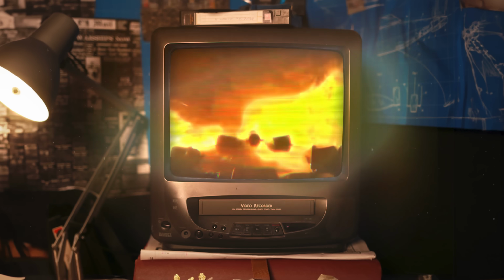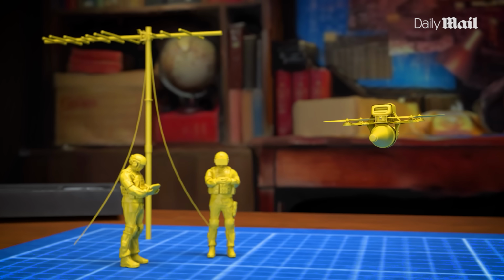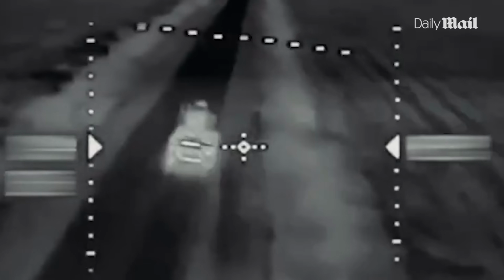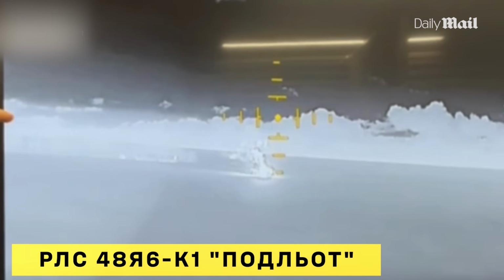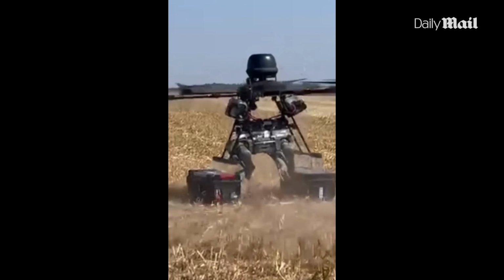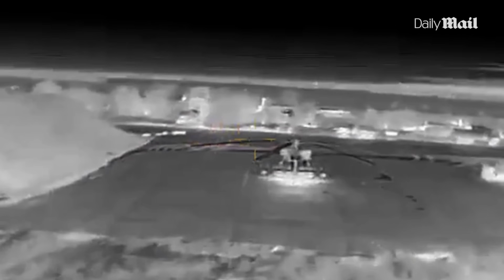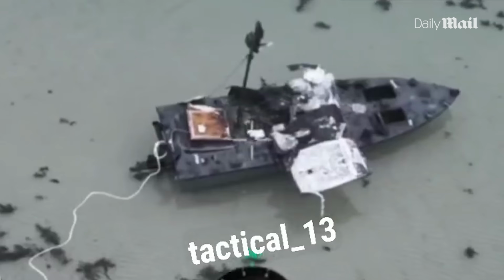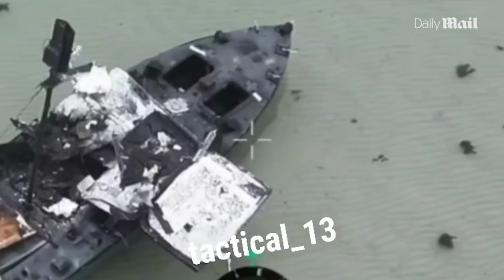Why Ukraine’s Carrier Drones Are a New Threat To Russia | War on Tape | Daily Mail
The Ukraine war may have started off as one of trenches and artillery barrages like the wars of 100 years ago, but it is increasingly becoming a war of 21st century drones -  and they’re becoming extremely sophisticated. This is one of Kyiv’s latest innovations, an aircraft carrier drone: A remote-controlled boat drone which carries additional remote-control FPV drones inside which it then launches into the air near its target. Rather than deploying single drones with a single battlefield effect, Ukraine is now combining multiple drones to produce multiple effects and inventing a whole new kind of warfare in the process. Allow War on Tape to explain how.